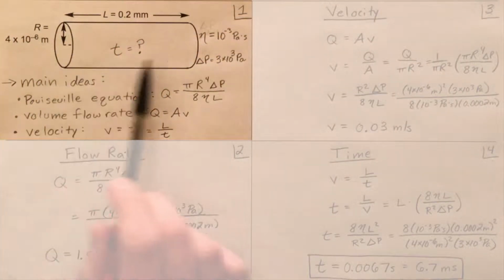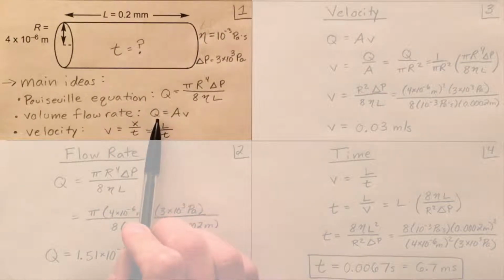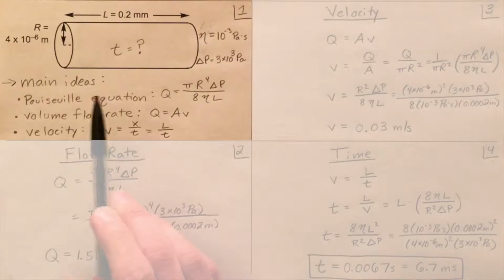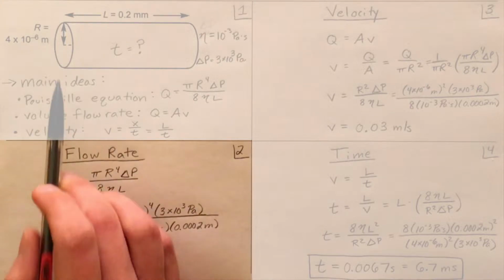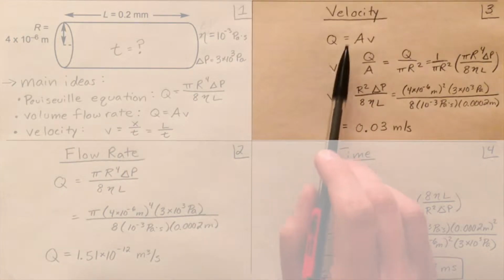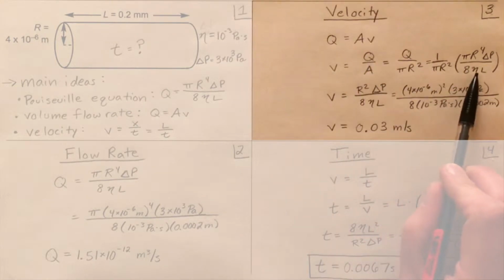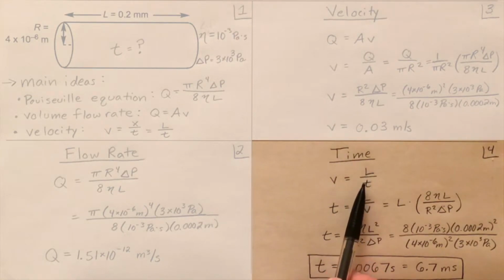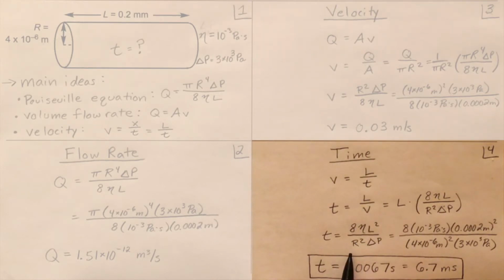Final Exam Review Problem 6a: Tiny Capillaries